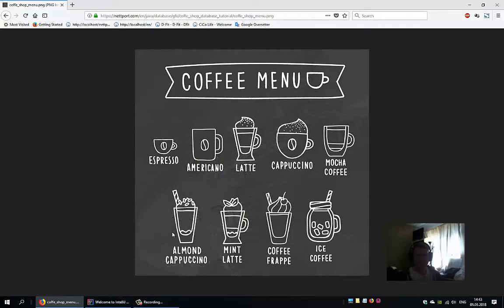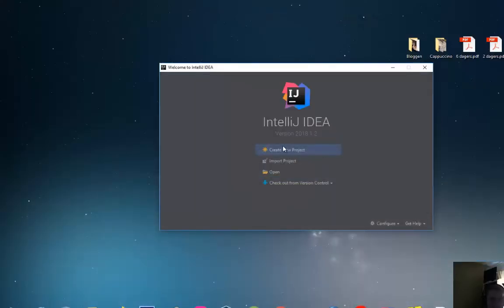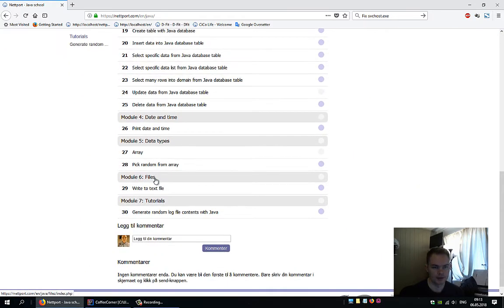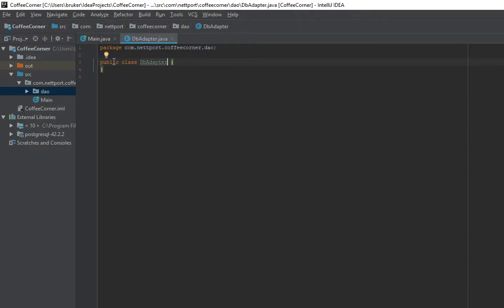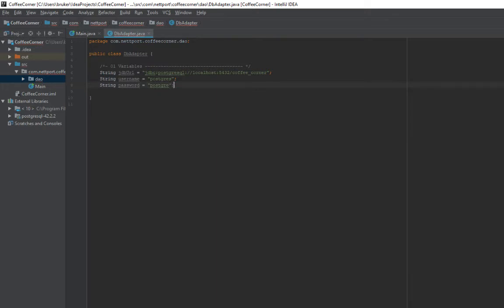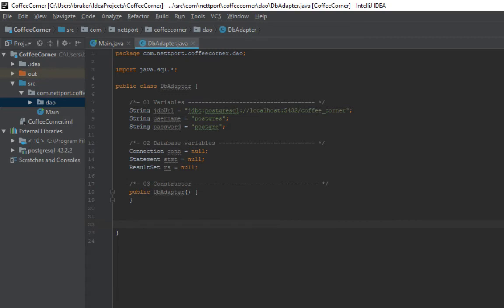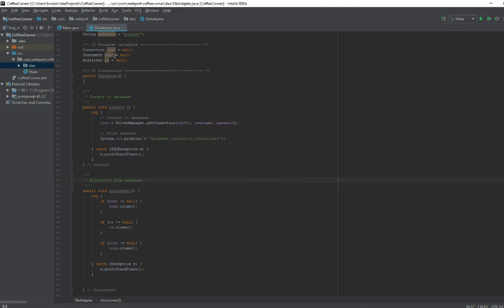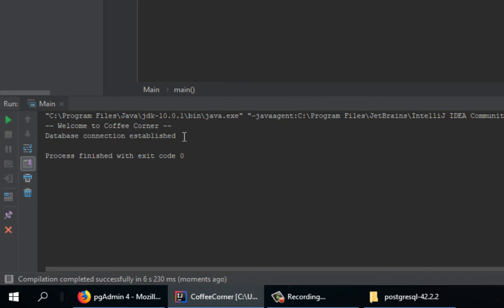Java PostgreSQL Database - 01 Create database and connect to PostgreSQL